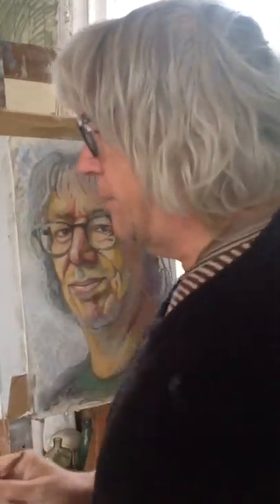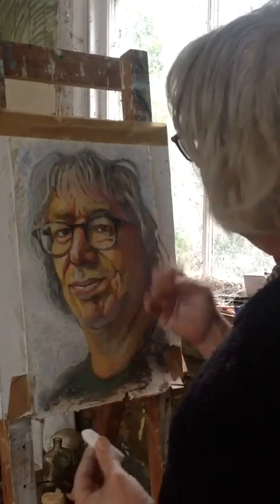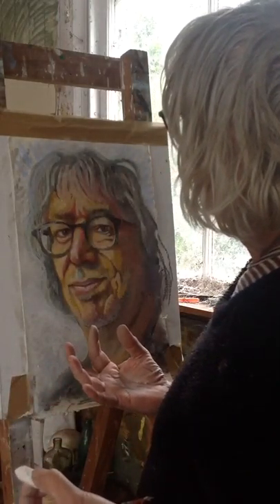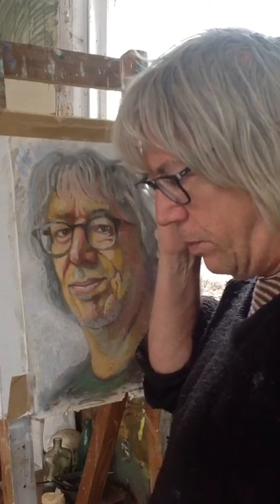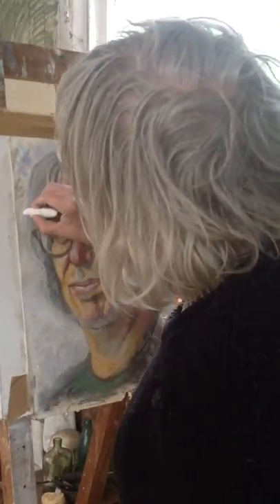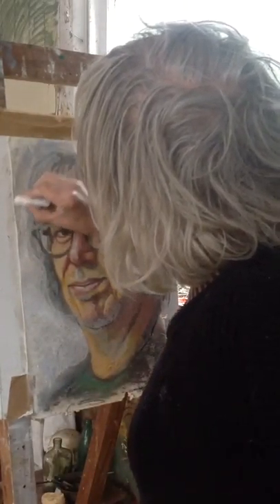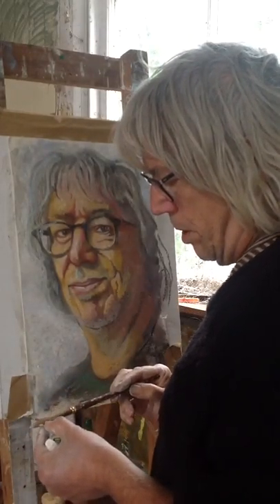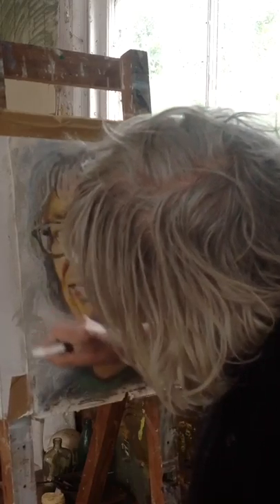Painting With Homemade Chalk Pastels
Using homemade chalk pastels to paint a self portrait. Paul Hutchinson